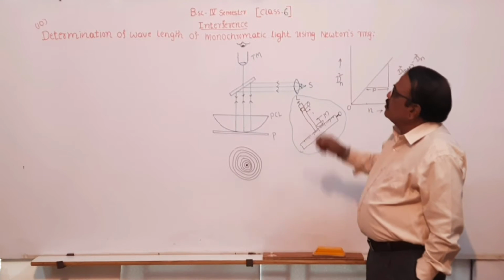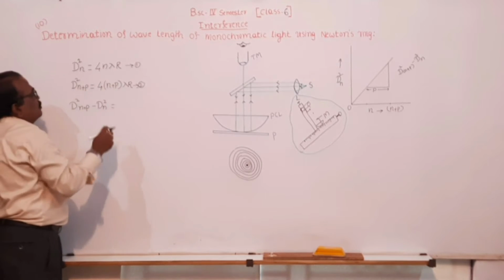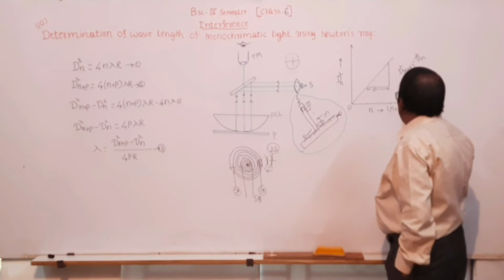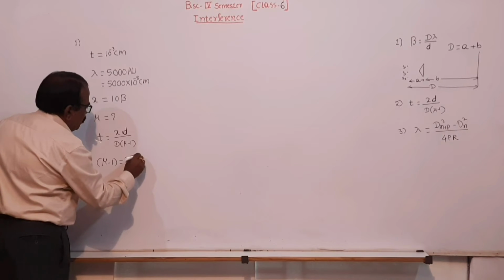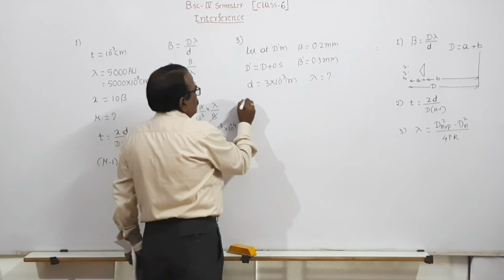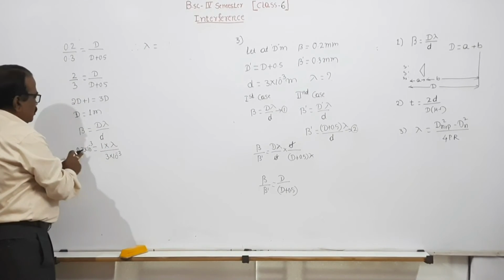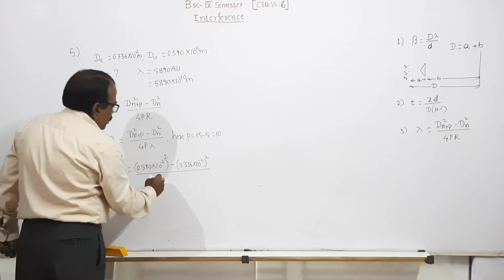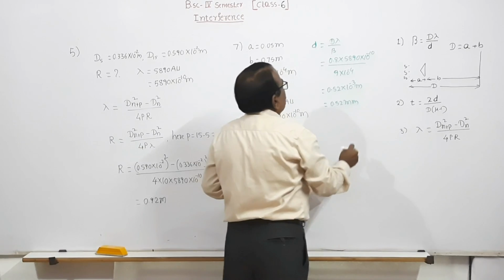Interference 6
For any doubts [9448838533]